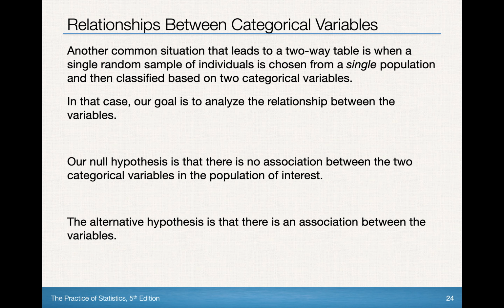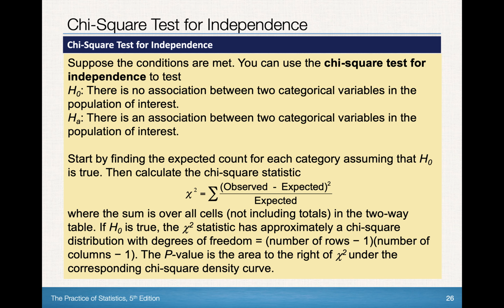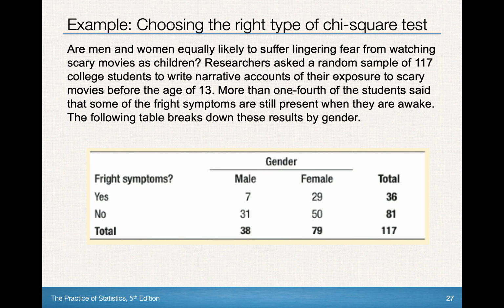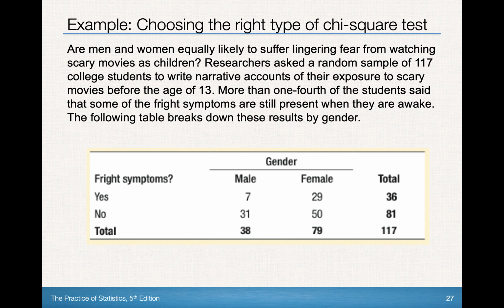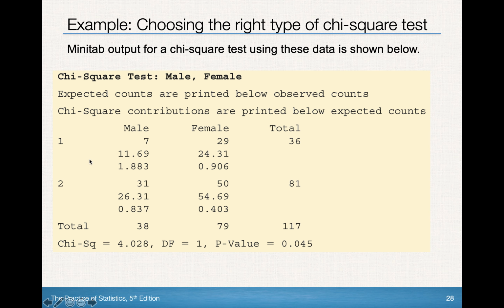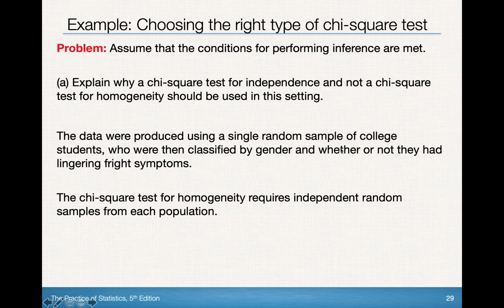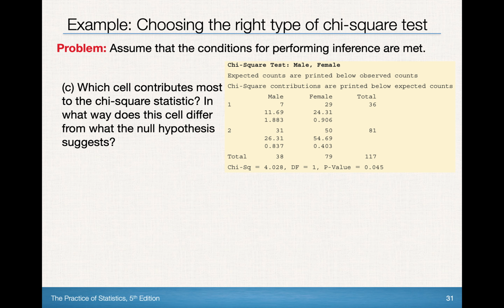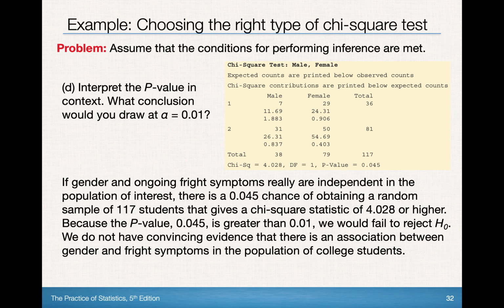11.2 Chi squared test for Independence